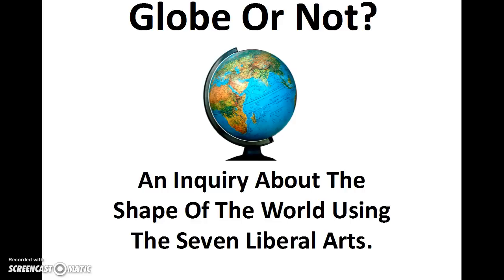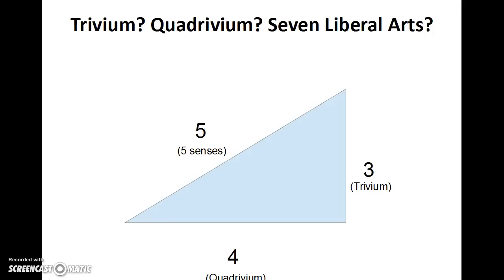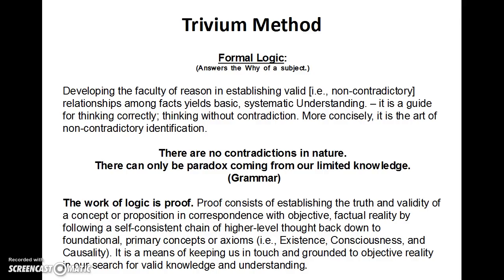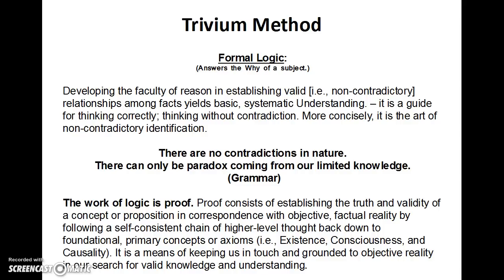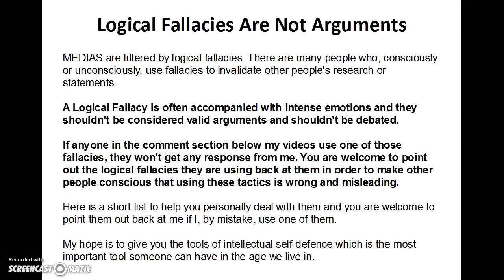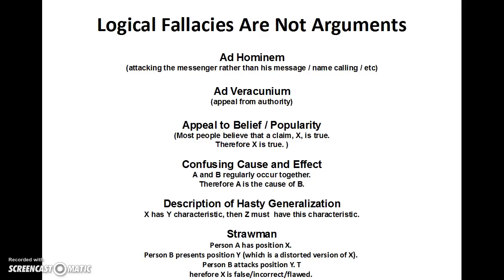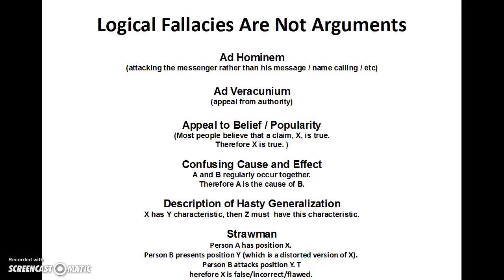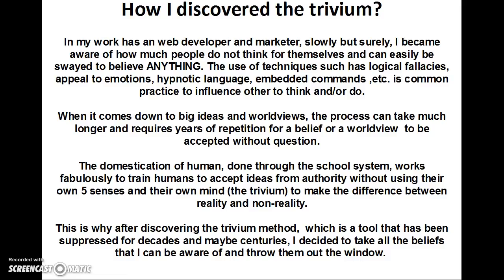Globe Or Not? Channel Introduction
This is an inquiry into the shape of our world using the seven liberals arts, namely the trivium and the quadrivium.